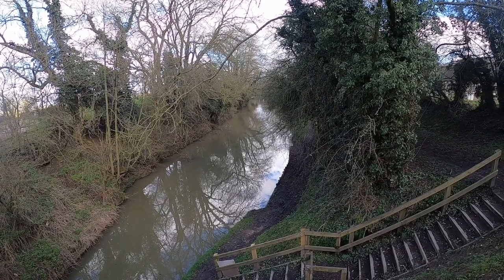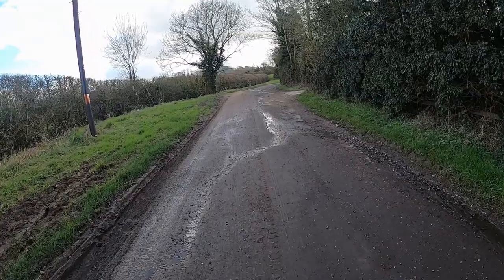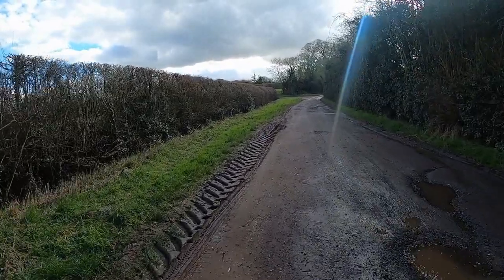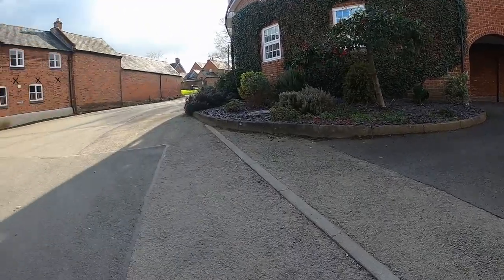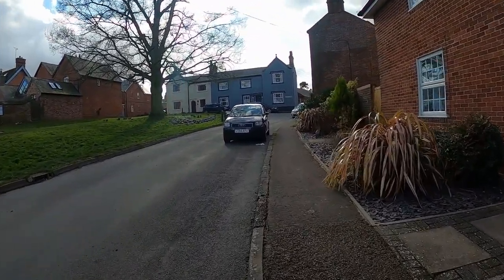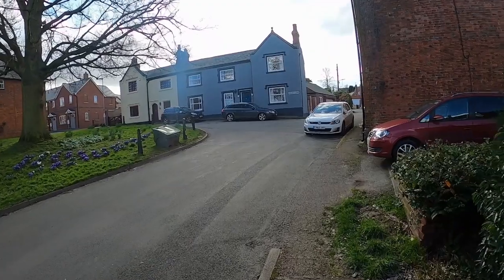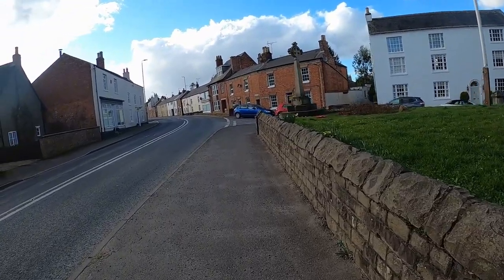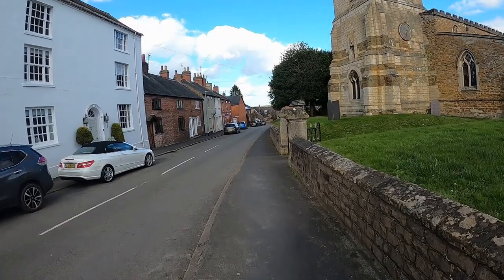Husbands Bosworth "Off the Cut" S1, EP3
I take a walk from the canal to the village of Husbands Bosworth, witch the canal tunnel I passed through in an earlier video, takes its name from. I fail to film everything I wanted to, due to some very loud road construction going on.